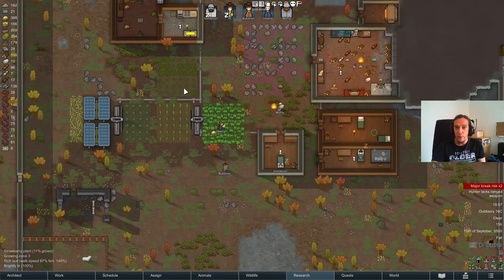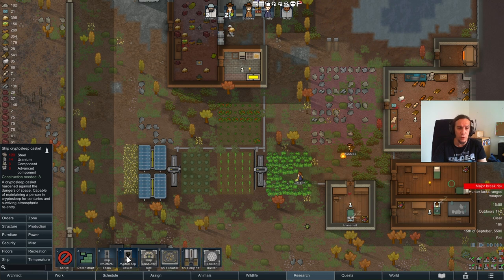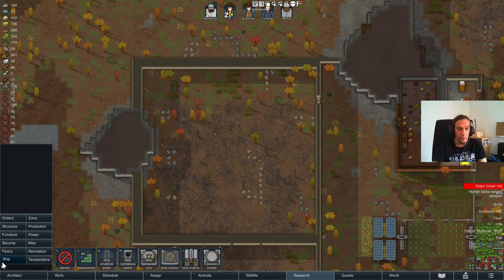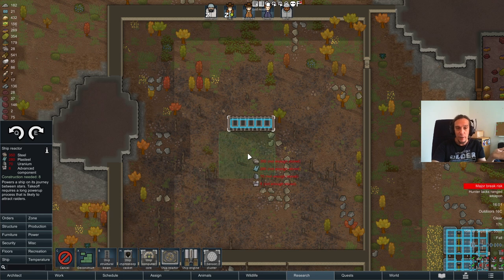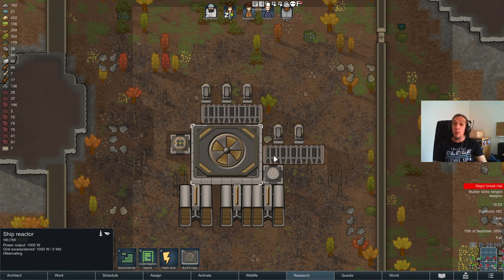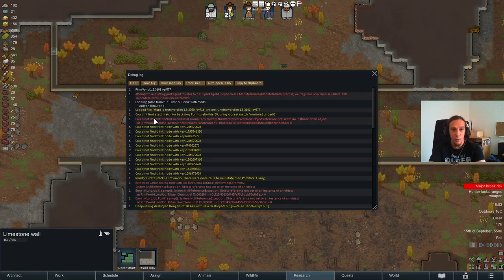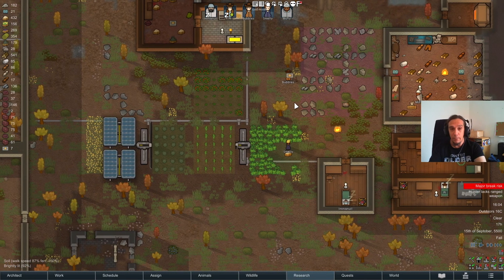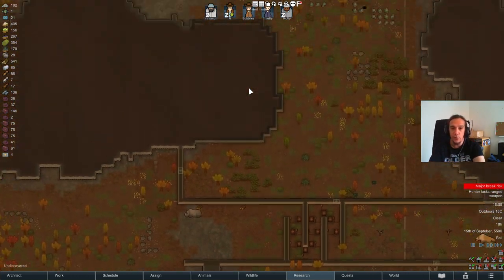SPACESHIP LATE GAME Guide RIMWORLD Starship Endgame Tutorial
In this little tutorial video I talk about the Spaceship and guide your through what it takes to escape with the Starship from the planet and to survive the lategame behind that.